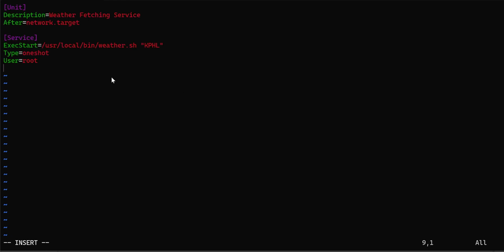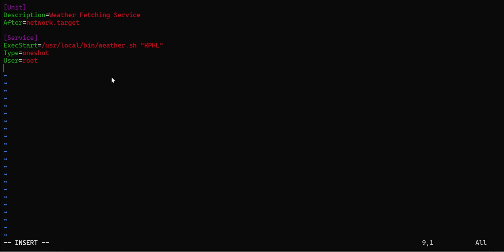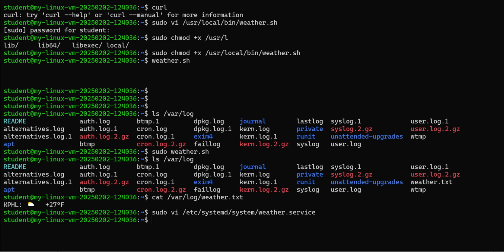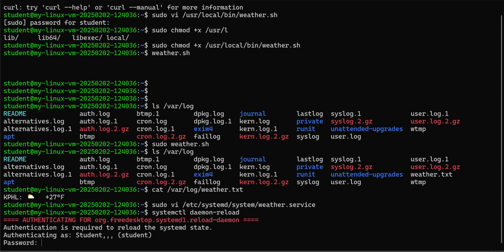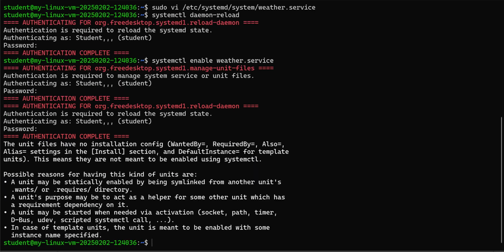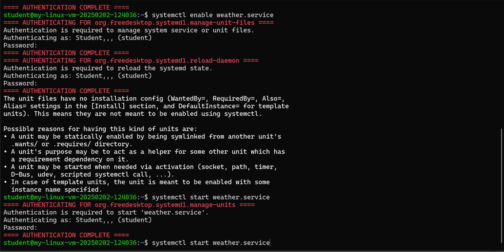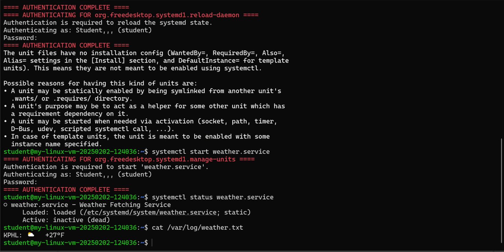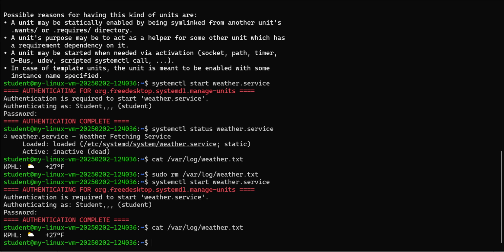Linux systemd Tutorial - Create weather.service